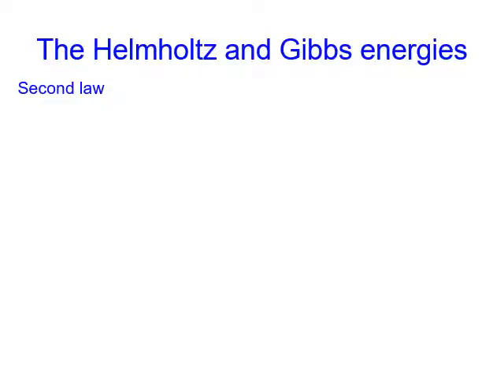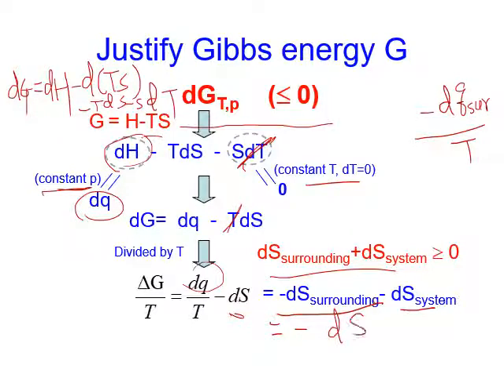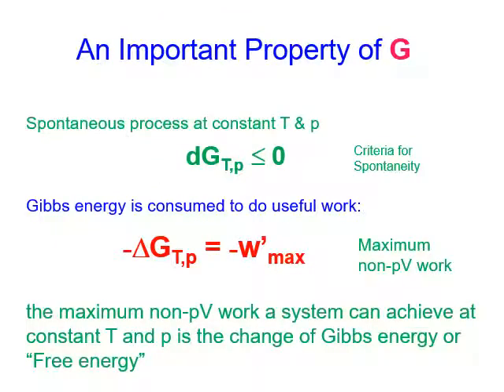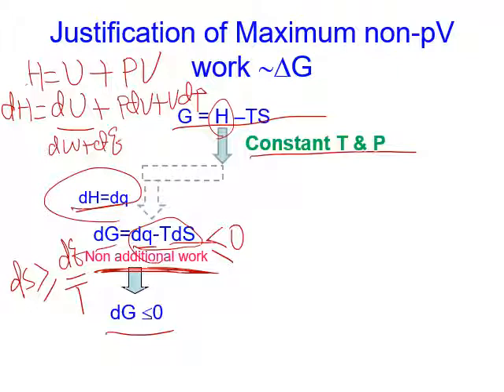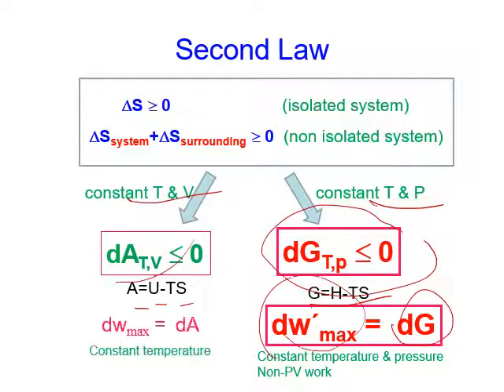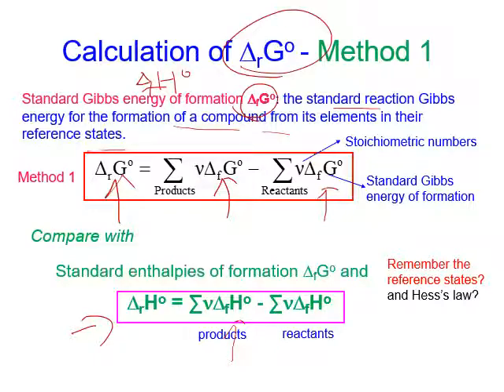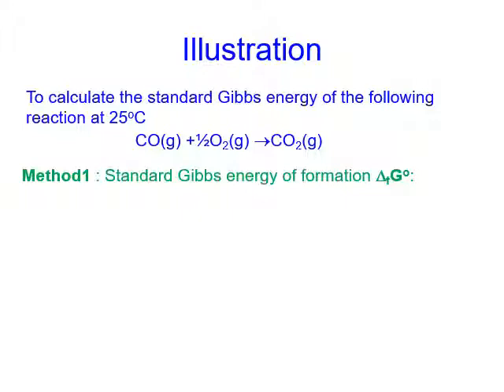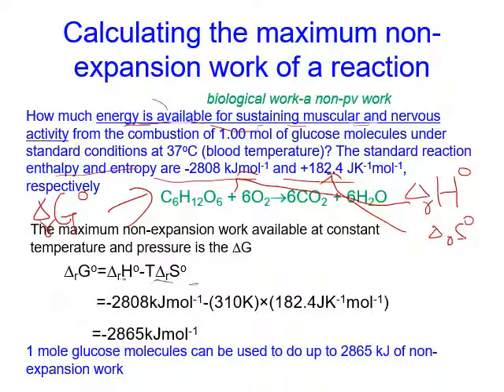CHEM 3331 Chapter IIIB GibbsEnergy